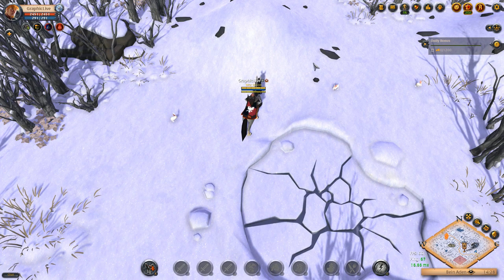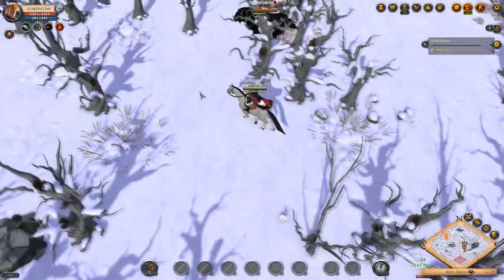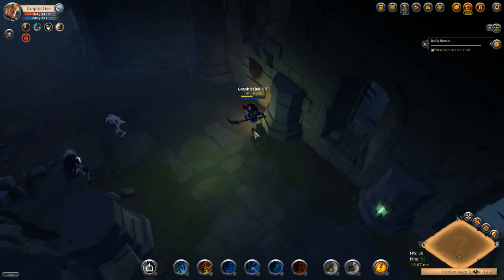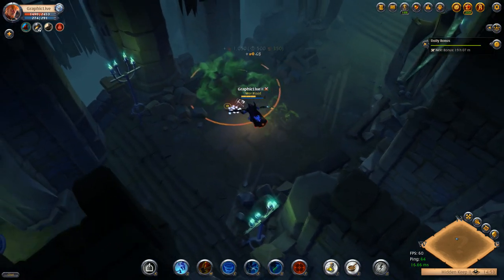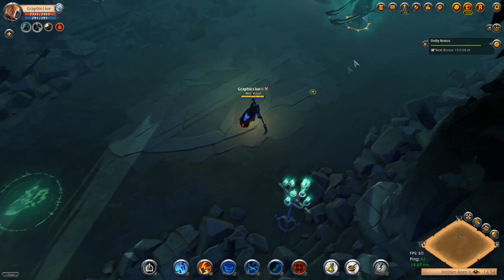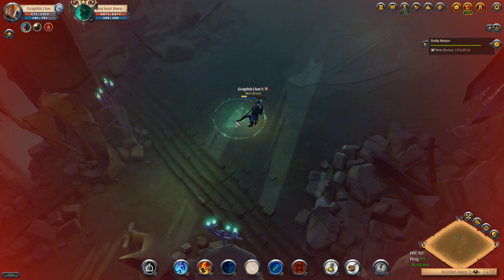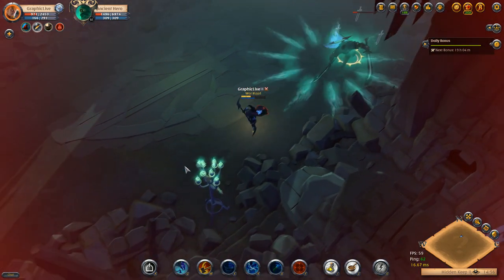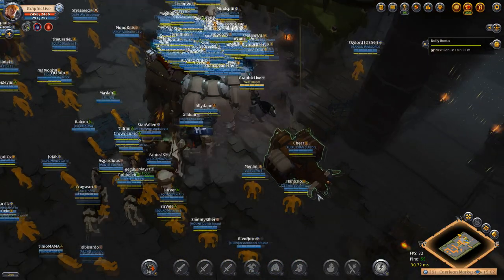Albion Online Solo Randomized Dungeons Big Boss! Percival Albion Online Solo Content!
Albion Online Solo Randomized Dungeons Big Boss! Percival Albion Online Solo Content! Albion Online big boss, albion big loot, albion online loot. Albion online kills with albion online solo dungeons, albion online dungeons, and albion online solo dungeons build. Albion online solo dungeons locations. With this new update, solo dungeons in albion online are a lot of fun with albion online guild and albion online dungeons!